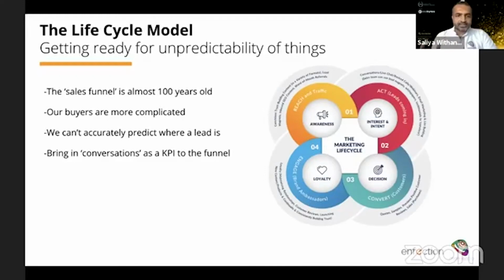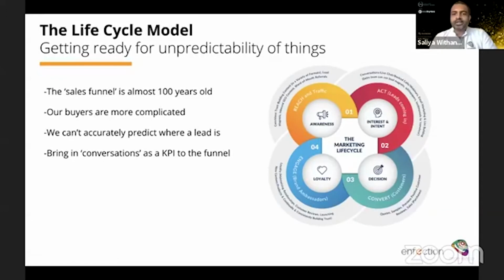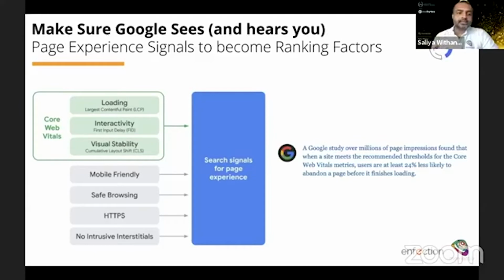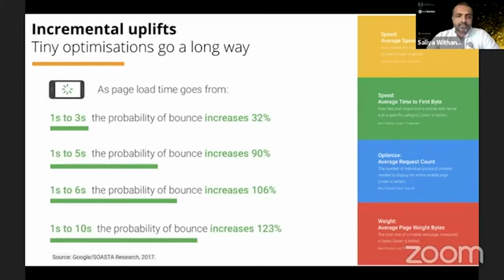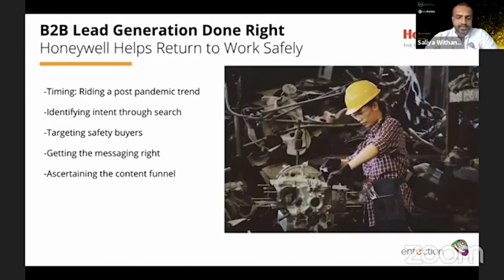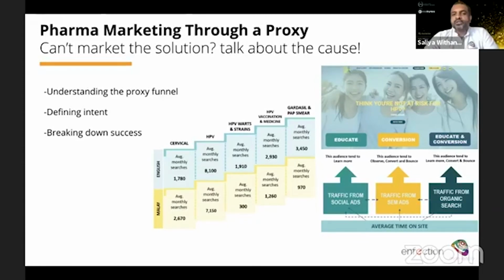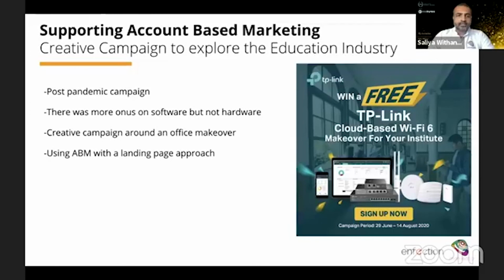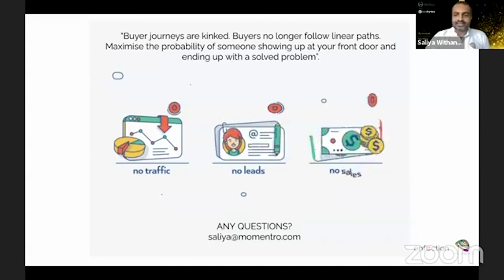How to get your website aligned with your sales funnel